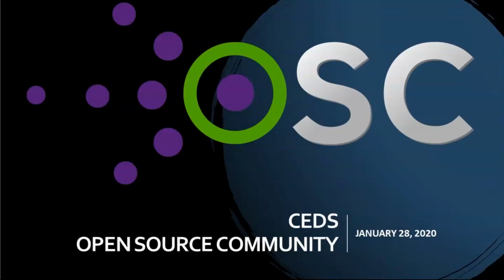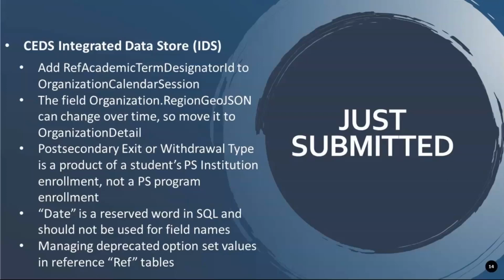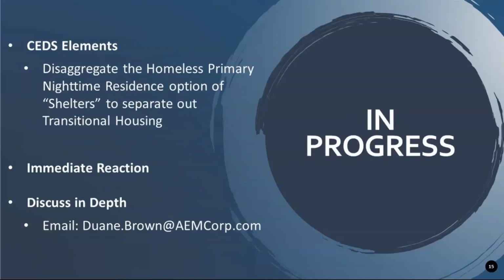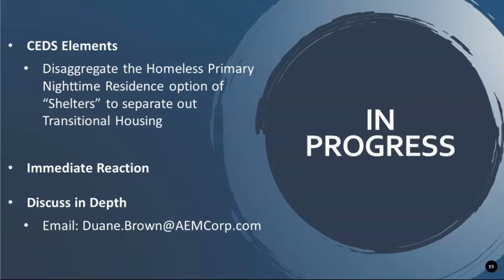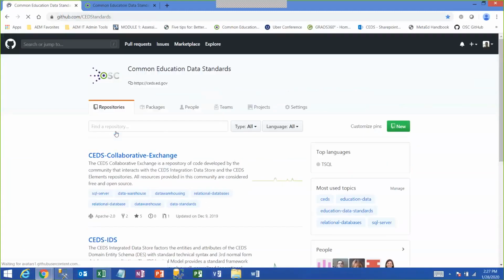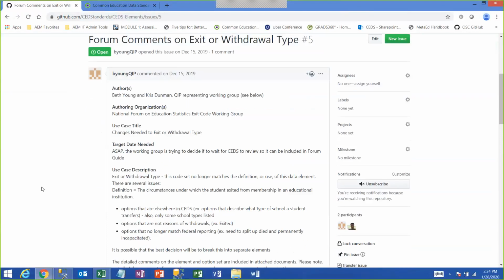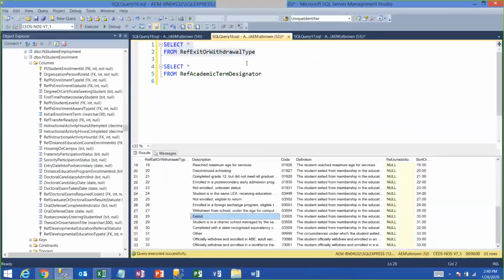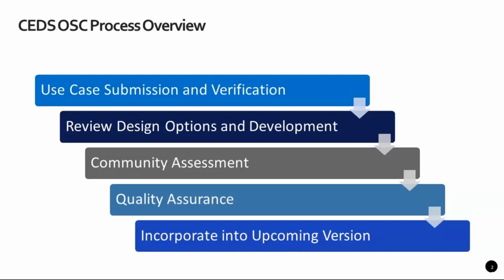CEDS OSC Update Meeting January 28 2020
The Common Education Data Standards (CEDS) Open Source Community (OSC) Update Meeting held January 28, 2020.